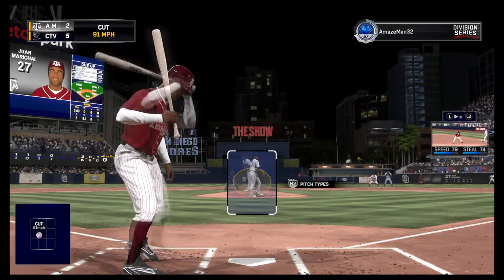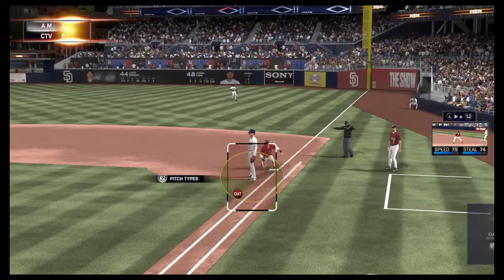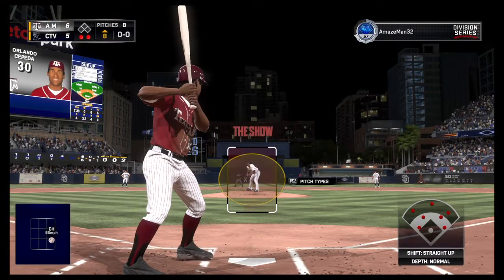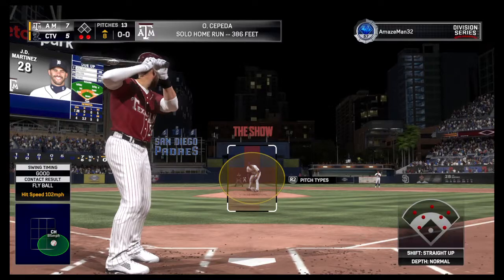MLB® The Show™ 17_20170507192558